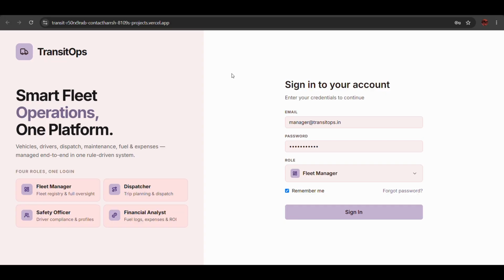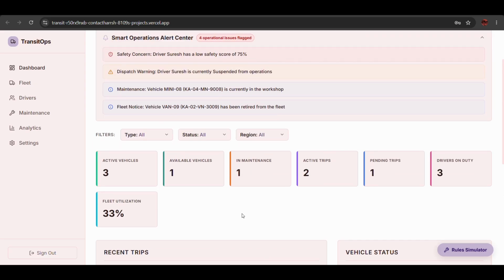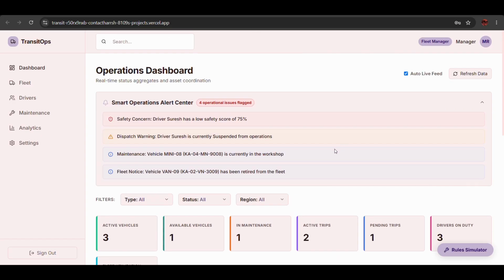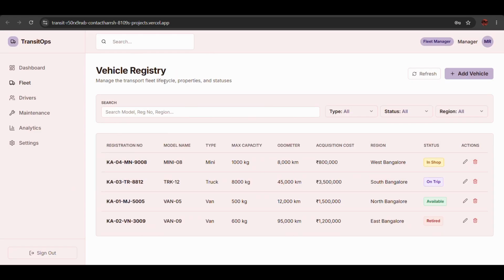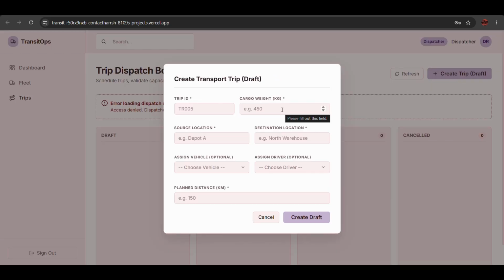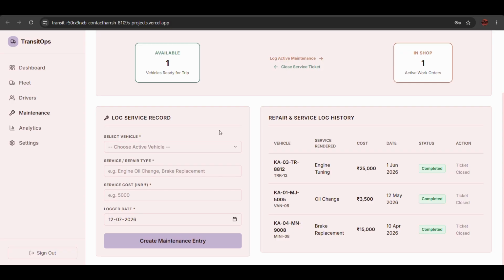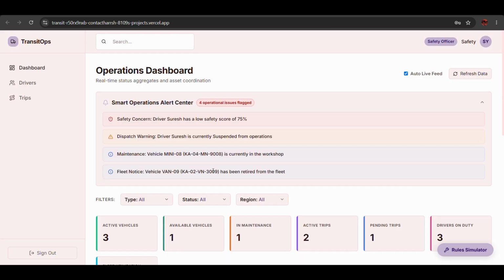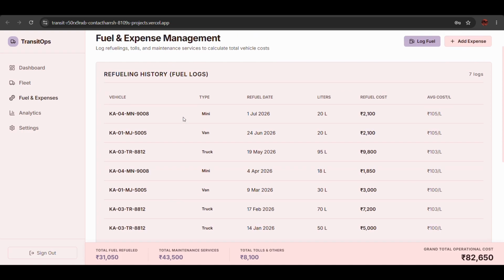TransitOps | Odoo Hackathon 2026